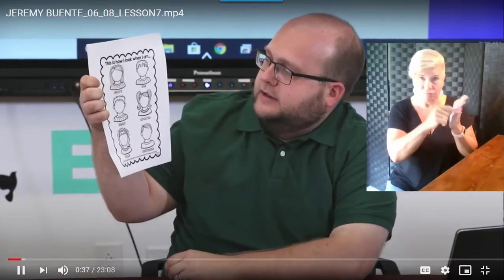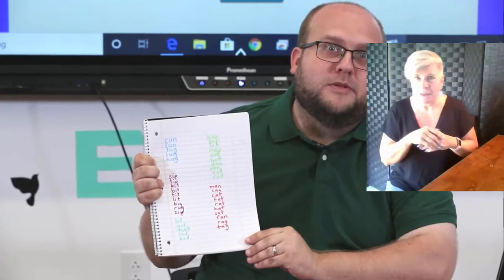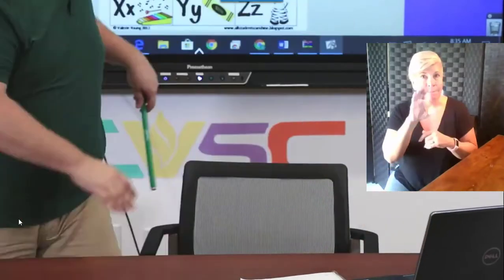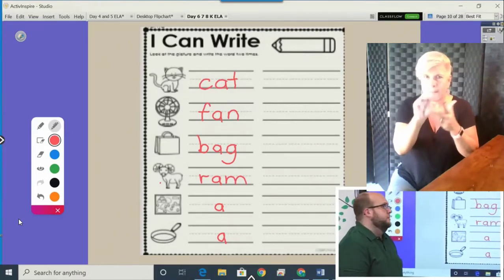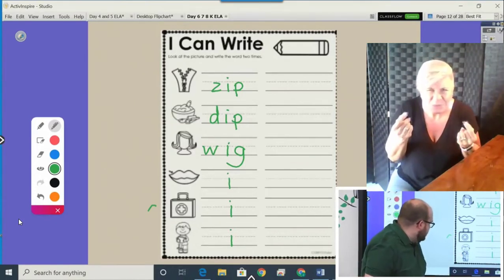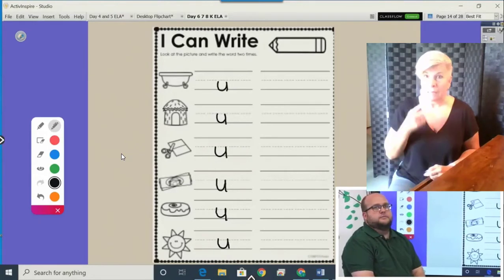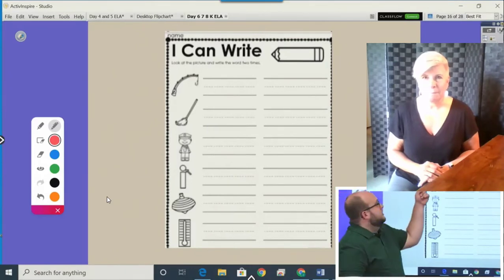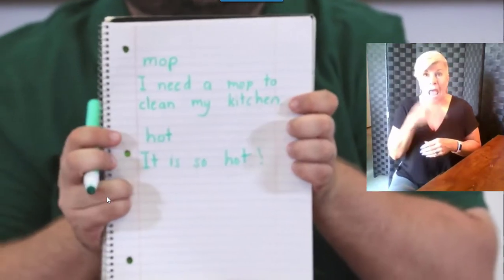K - SS Reading Lesson 7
Kindergarten EVSC Virtual Summer School Reading lesson for my deaf and Hard of Hearing students.